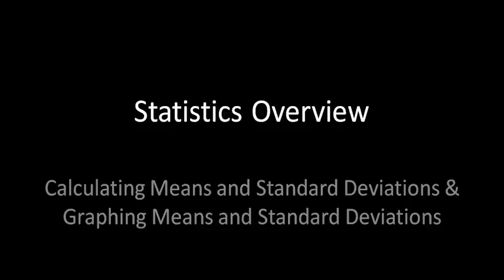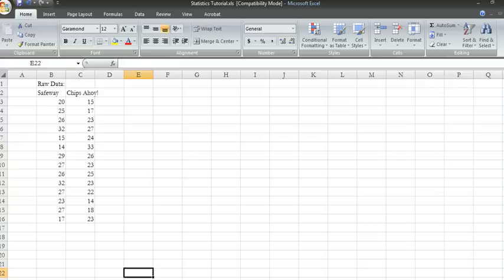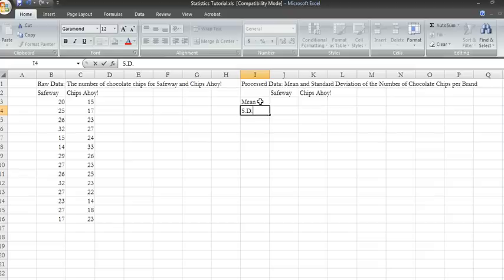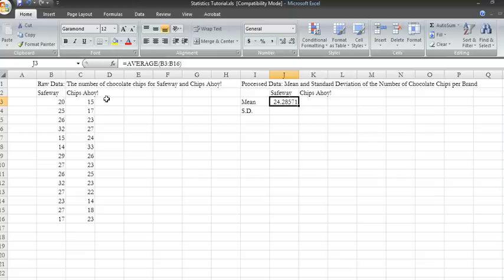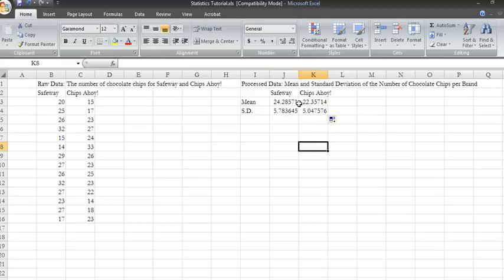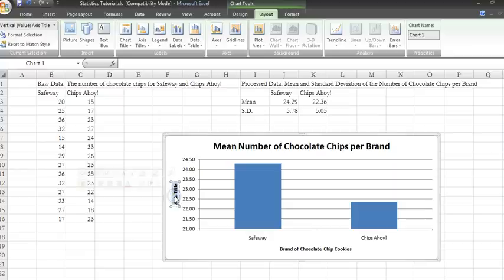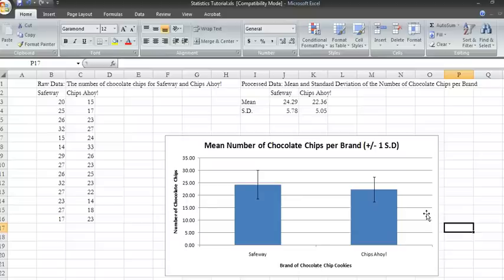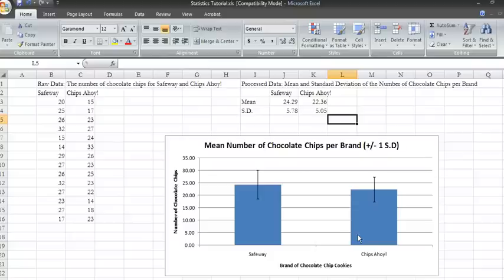Statistics Overview - Heritage - SLHS students - Do not need to watch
This video is for students at Heritage High School for use on their statistical analysis for the Regional Science Fair.

This is NOT a required video for Mr. Patel's Honors Biology class at South Lakes High School.